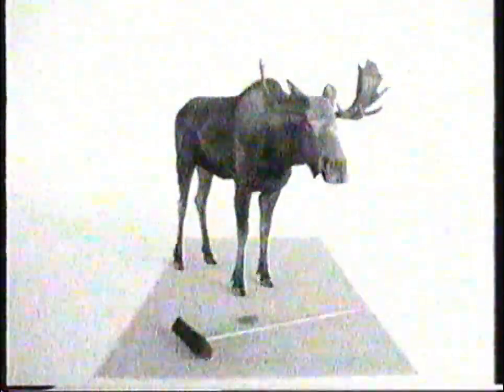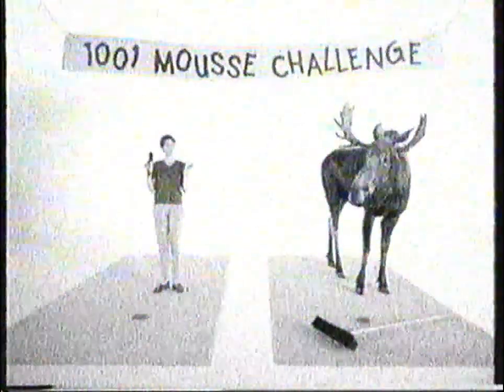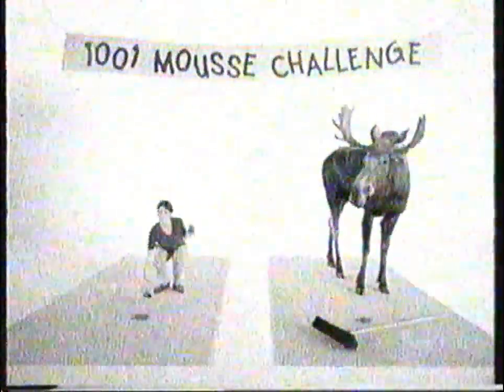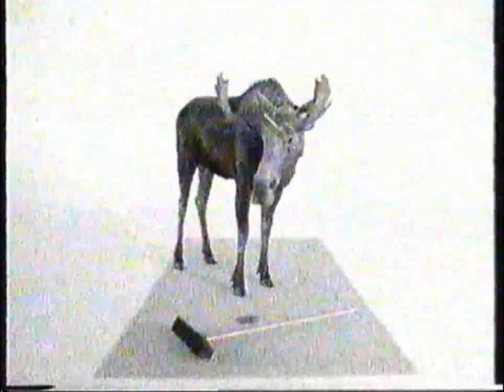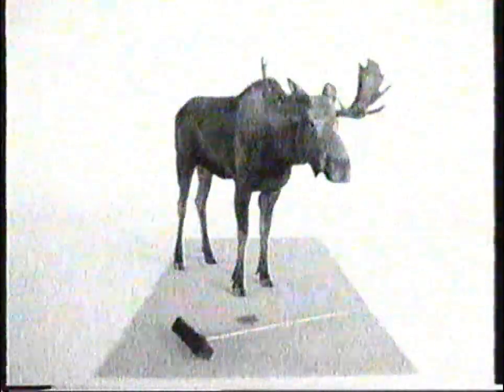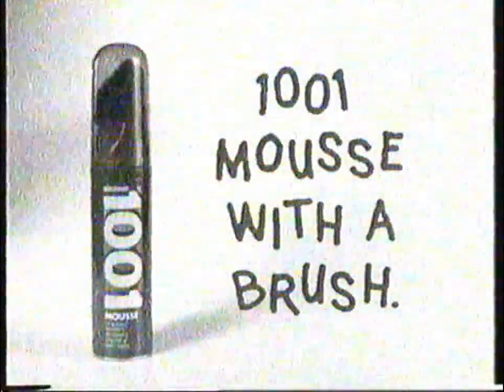FANTASTIC 1001 Mousse old TV advert from the 1990's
great old TV advert for '1001' - the famous 'MOUSSE' advert